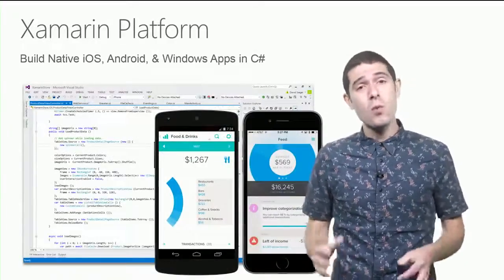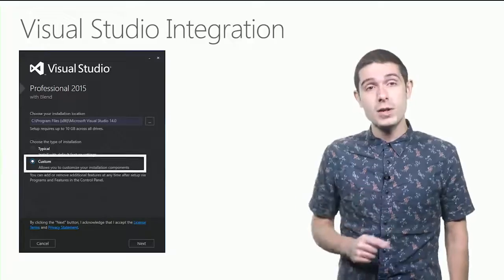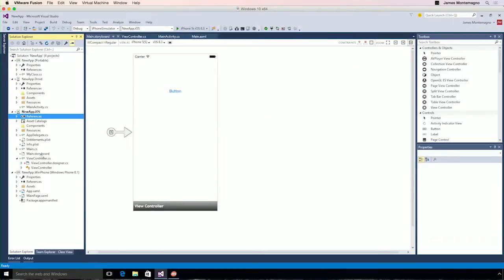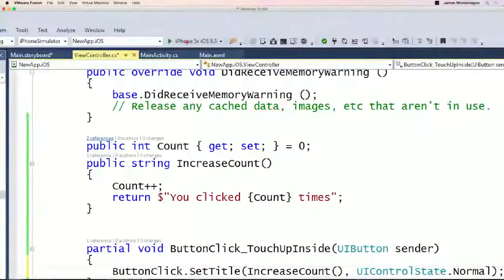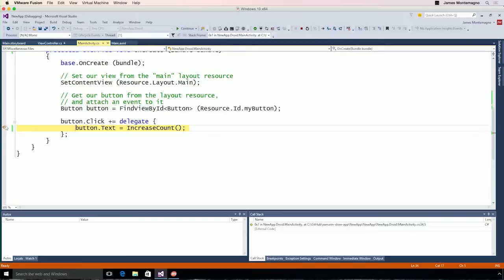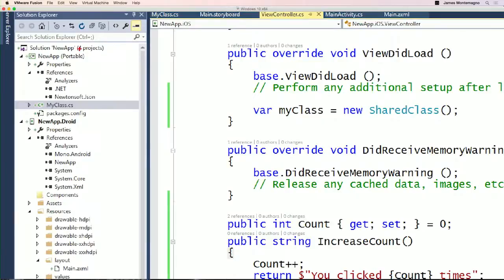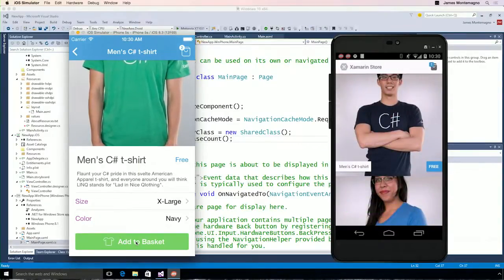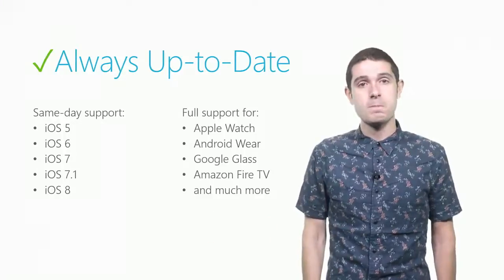Building cross platform mobile apps using C# and Visual Studio 2015